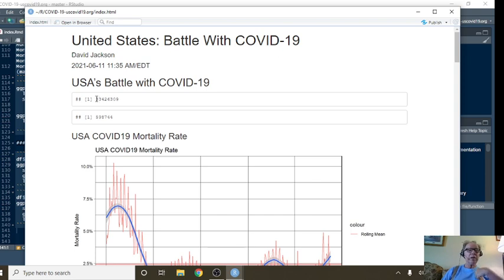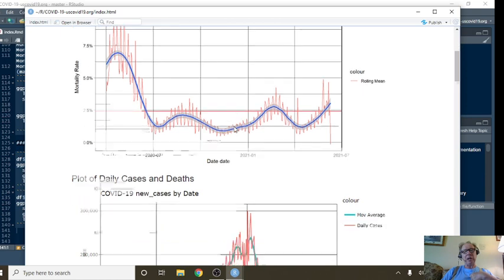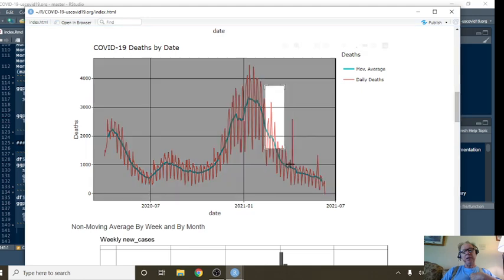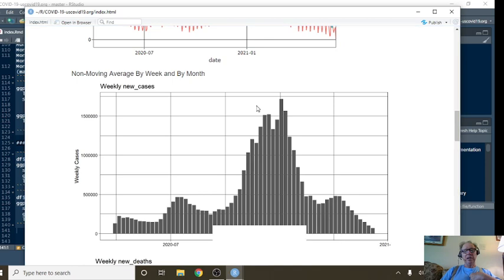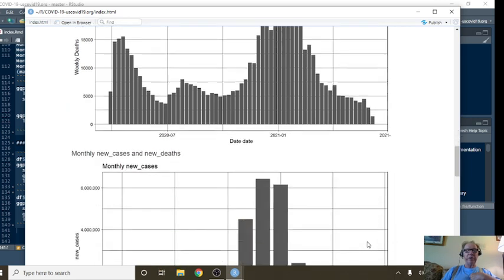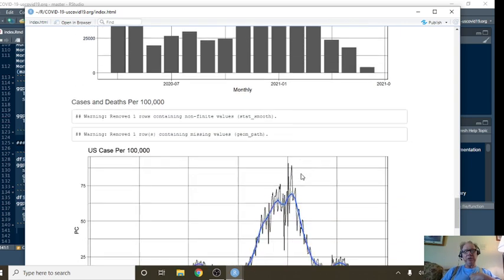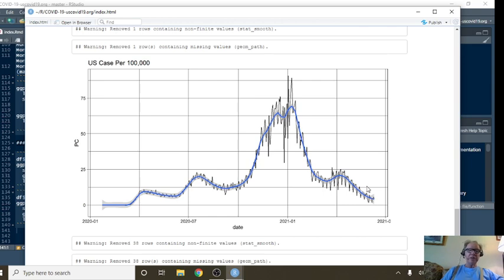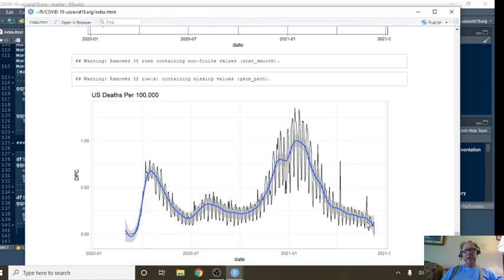USA Covid-19 Report (2021-06-11)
USA COVID19,
COVID19 NEWS,
COVID19 USA,
COVID-19 CASES,
COVID-19 DEATHS,
COVID-19 PANDIMIC,
COVID-19 VACCINE